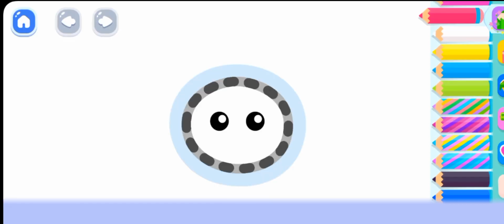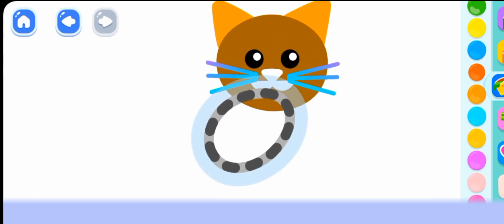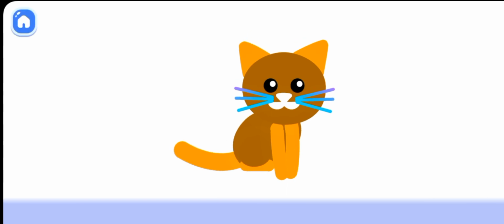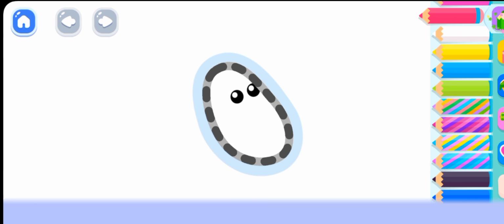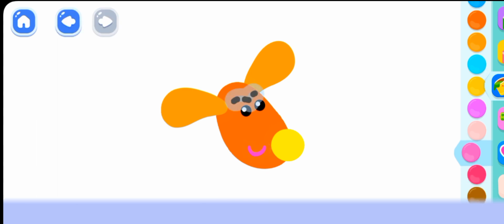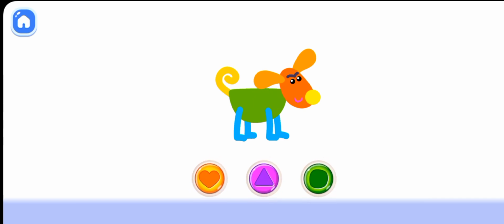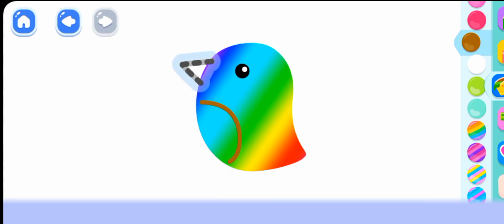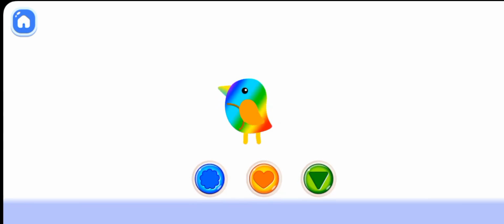Learn to draw together #1